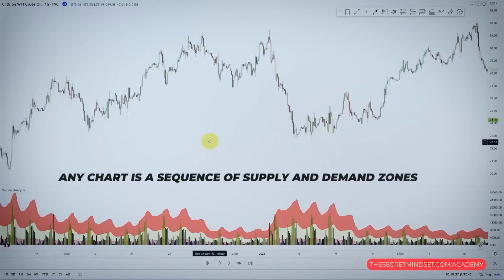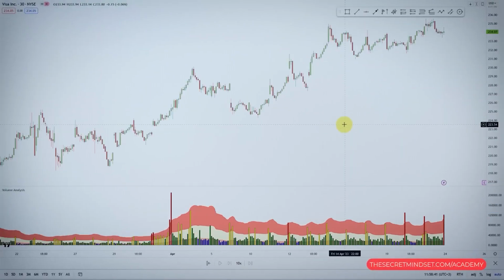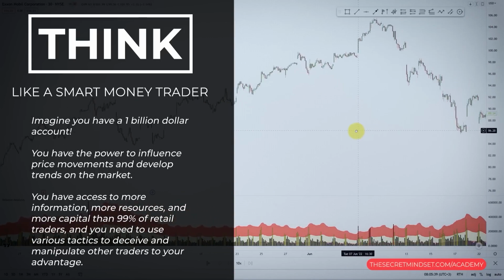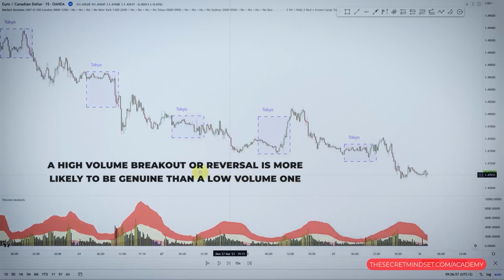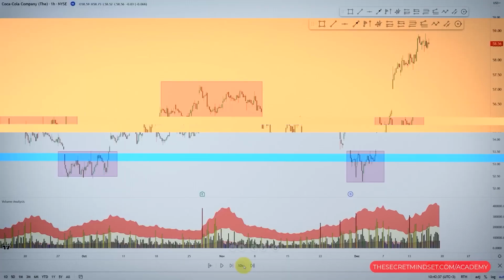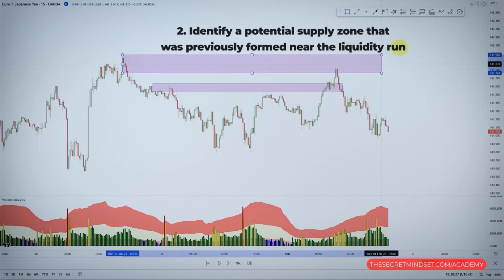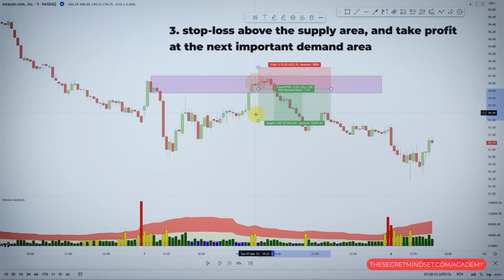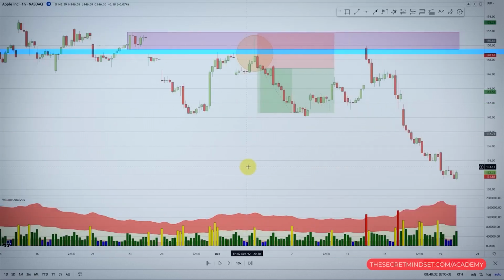The Trading Industry Will Be Furious About This Smart Money Course Reveal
Discover the ultimate cheat code with our Best Smart Money Concepts Trading Course! Dive into the dynamic world of Smart Money Trading and gain insights directly from institutional trading. Understand the crucial roles of volume spread analysis and supply and demand in predicting market movements.

What You'll Learn:

Smart Money Trading: Explore the mechanisms of institutional trading and how market makers operate.
Volume Spread Analysis: Master this key analysis tool to predict price movements effectively.
Supply and Demand: Learn the fundamental principles of supply and demand to better predict market trends and make informed decisions.
This course offers a unique opportunity to learn trading from the perspective of market makers, providing beginners and advanced traders with a comprehensive understanding of Smart Money Concepts.

🔗 Useful Links:

Your engagement helps us create content that empowers your trading journey!